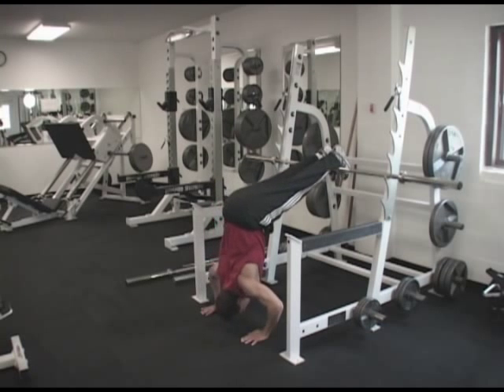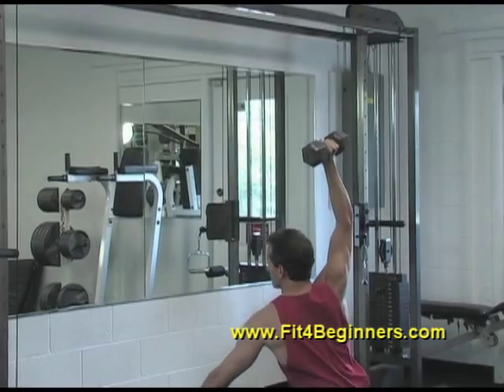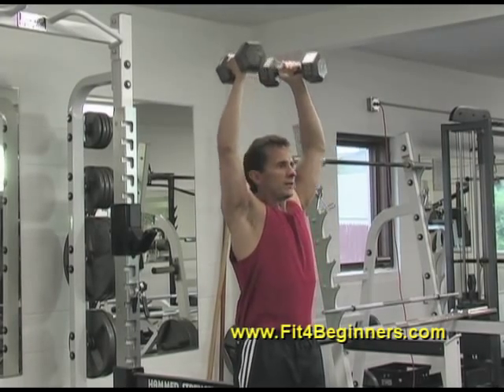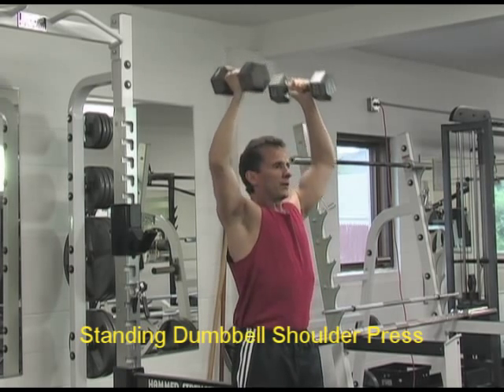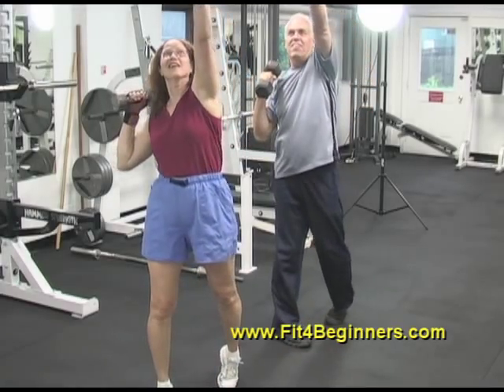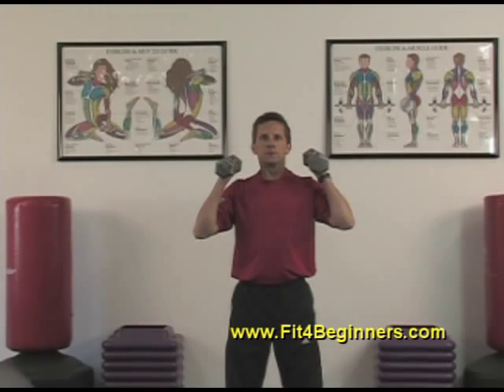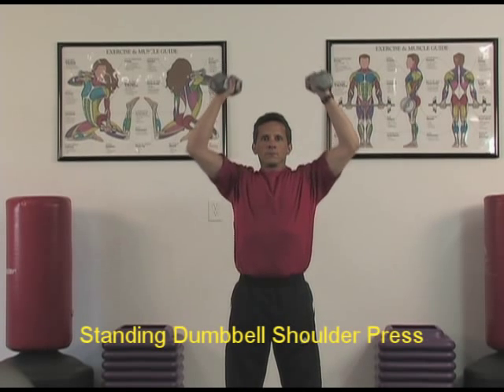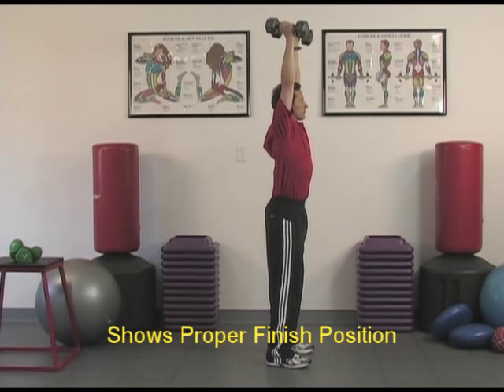Weight training for men and women - Dumbbell Shoulder Press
presents - An excerpt from the Fit-n-Functional DVD. Features body-weight, free-weight and cable machines for functional strenght. For men and women of all ages.